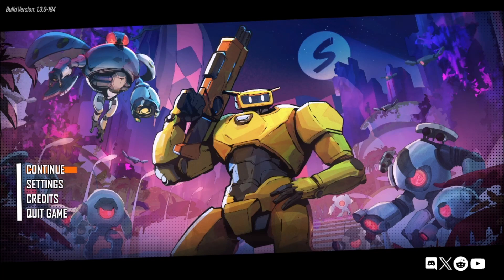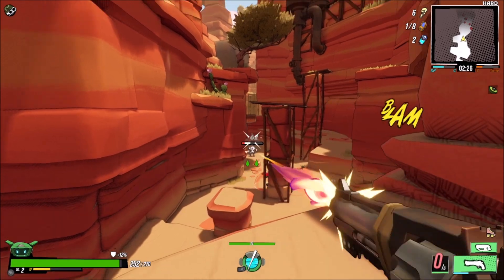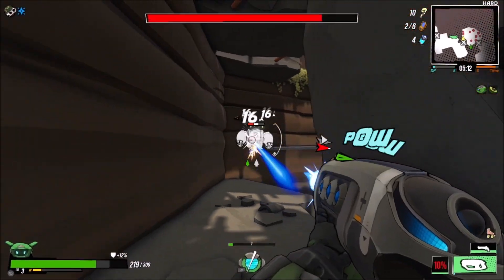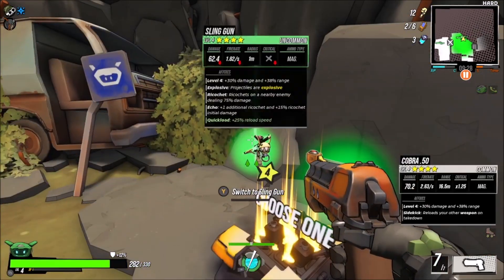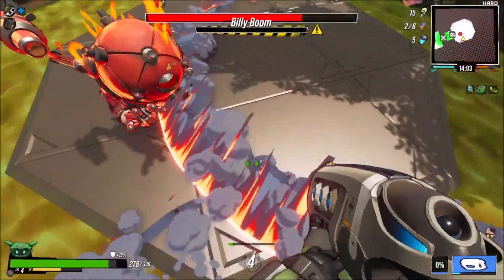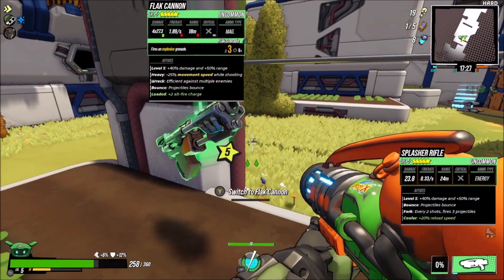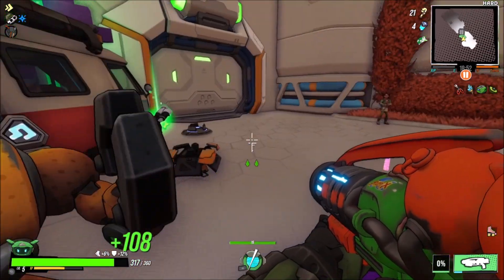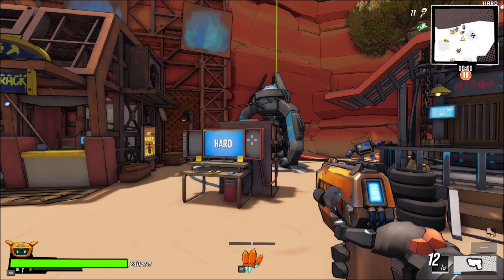Roboquest Run #3: DEFUSE?!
We have a normal run going, then things get. . . timed.